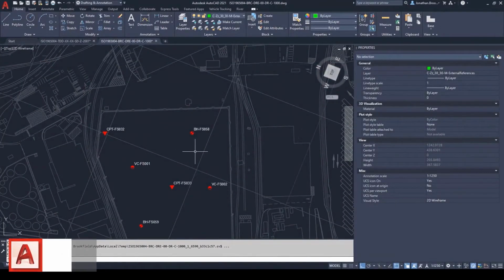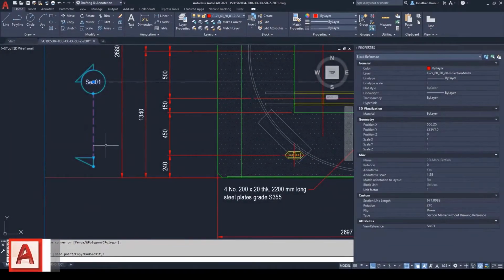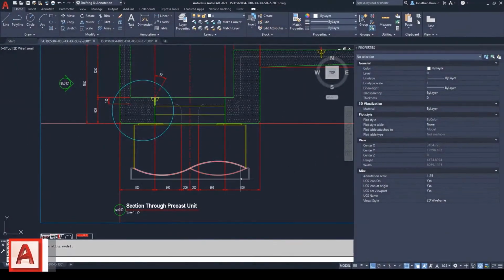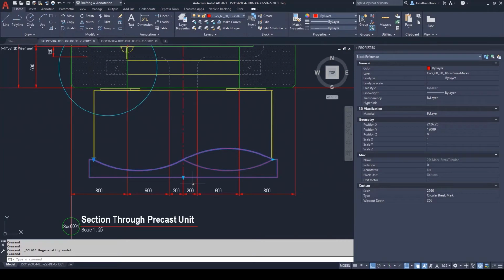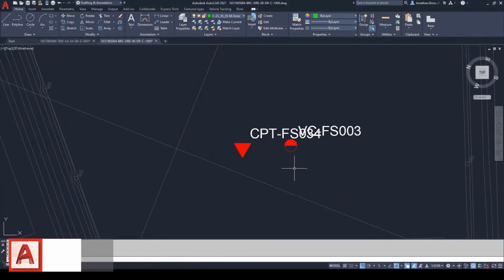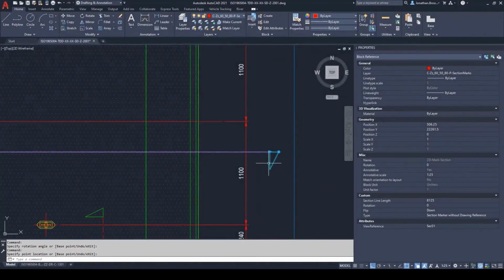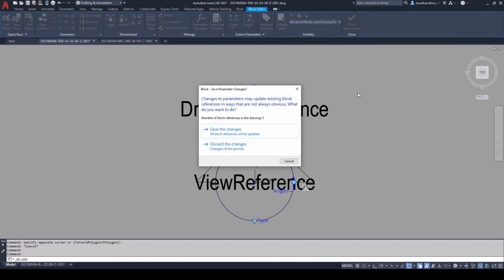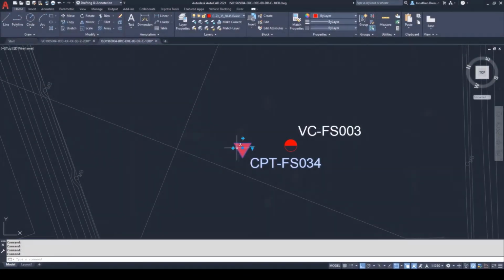Tech Thursday AutoCAD - Parametric Blocks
In this week's Tech Thursday video we take you through some of the parametric functions included for AutoCAD blocks.